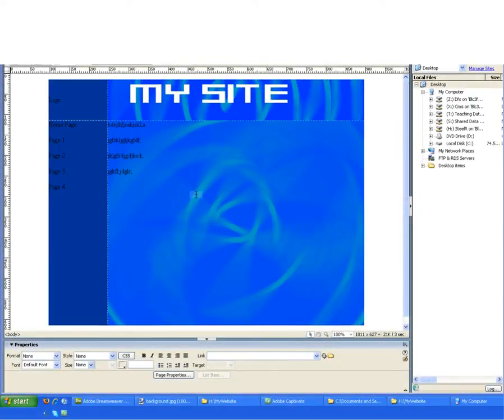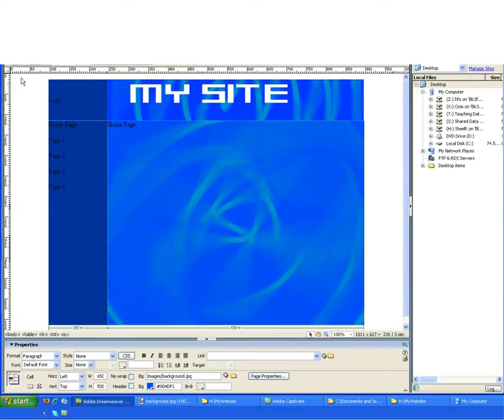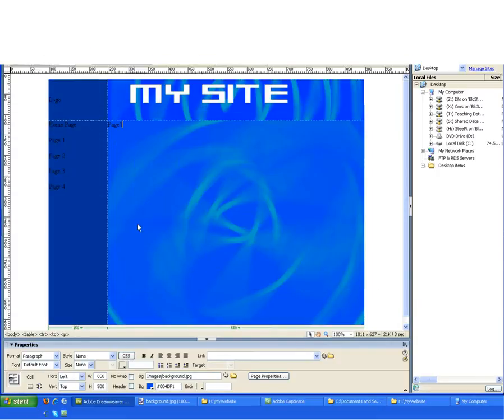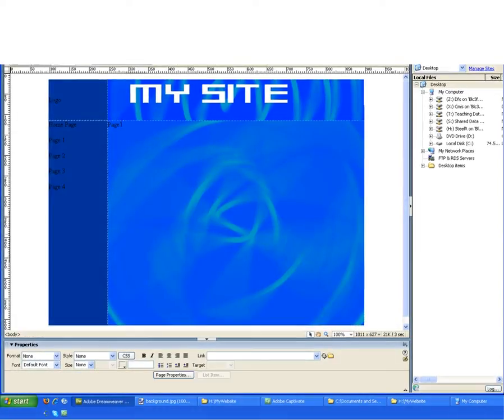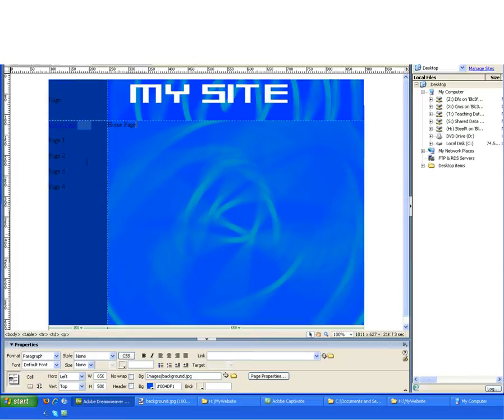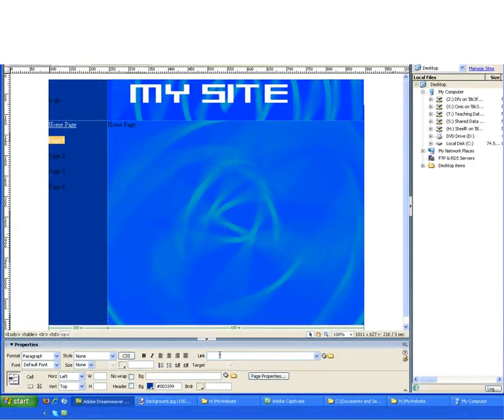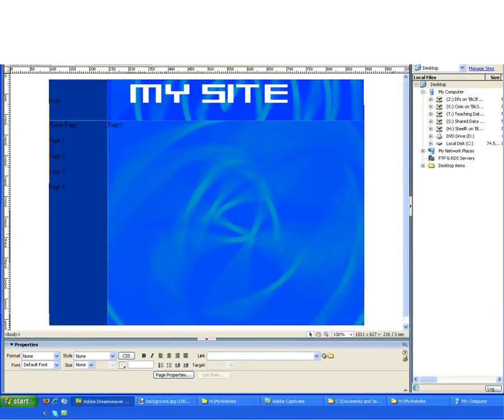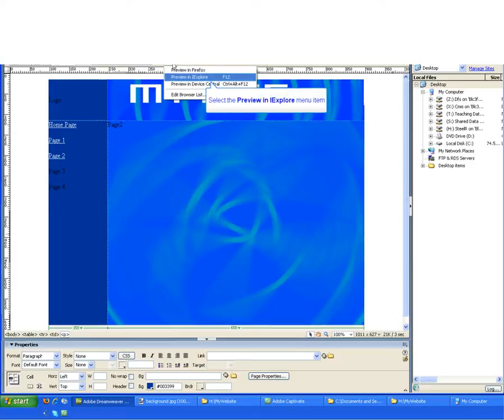Dreamweaver - Basic - Links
How to add links in dreamweaver